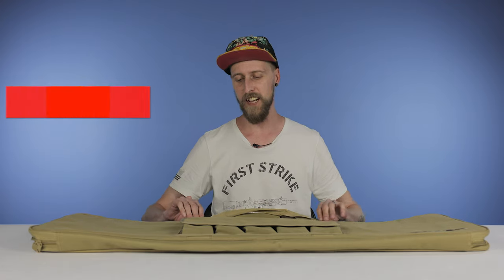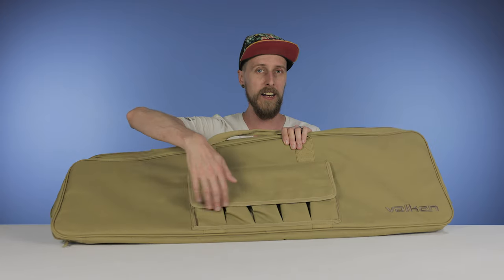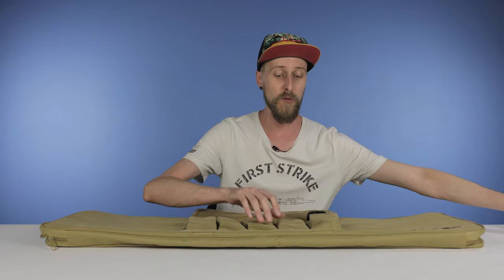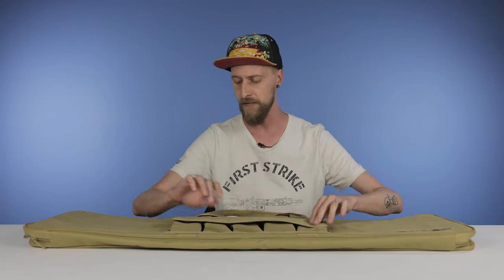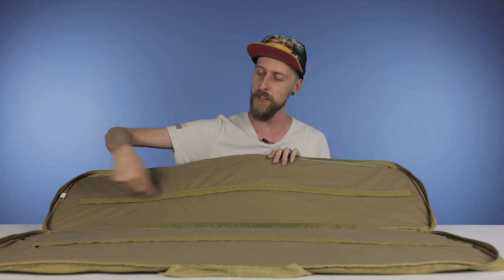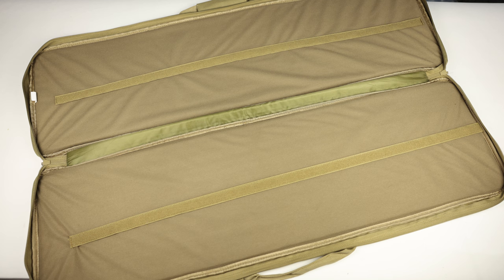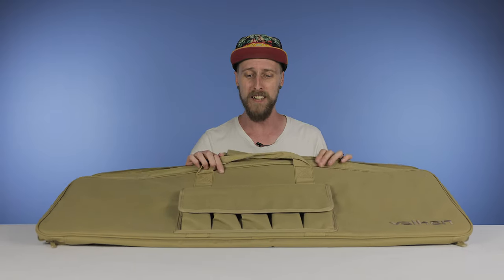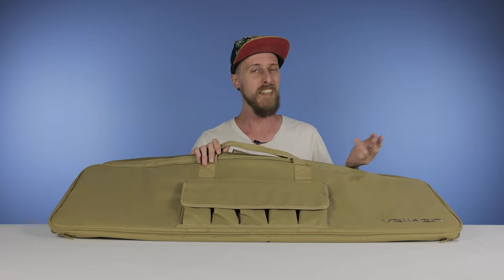Valken Single Rifle Gun Bag